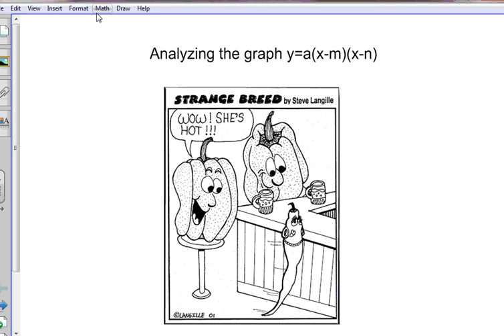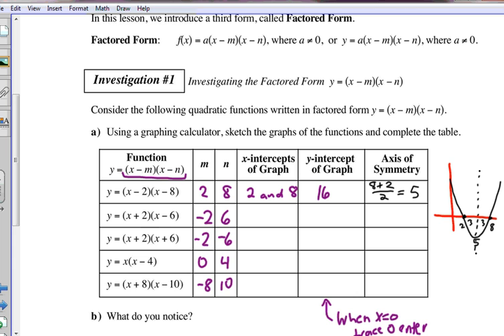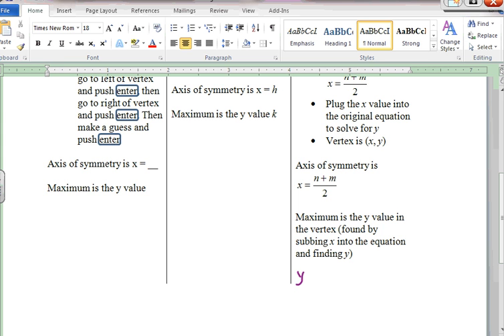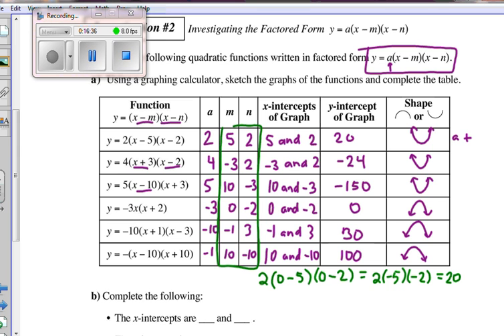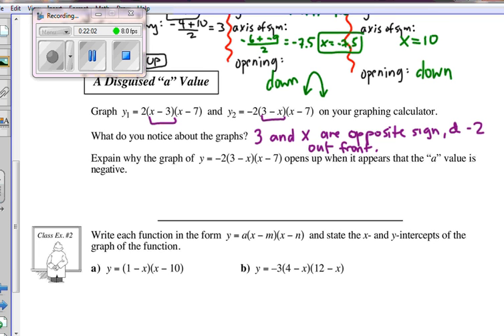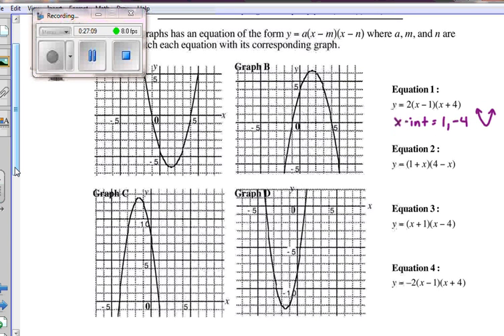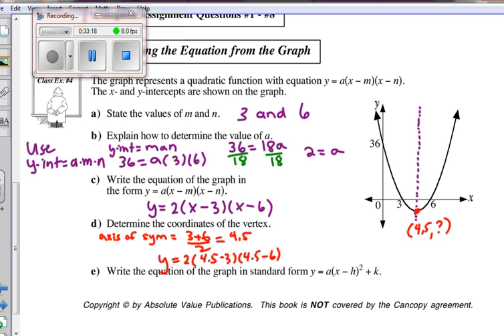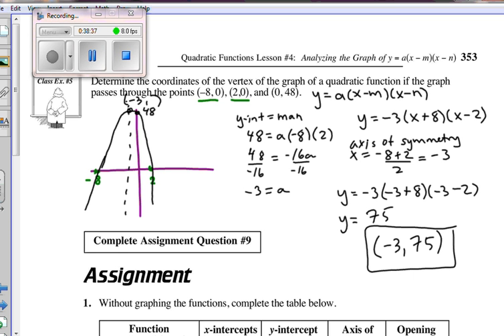U7L4 Quadratic Functions Lesson 4